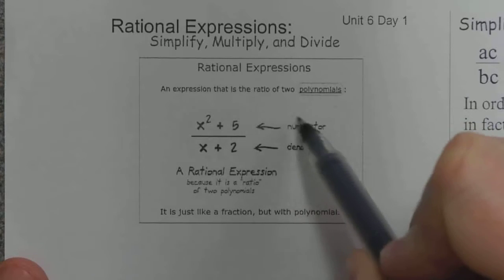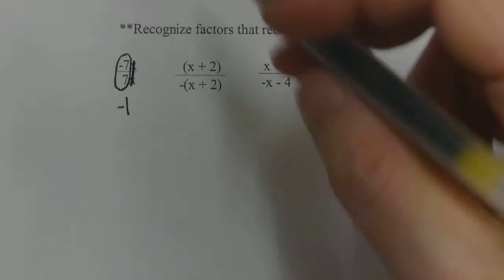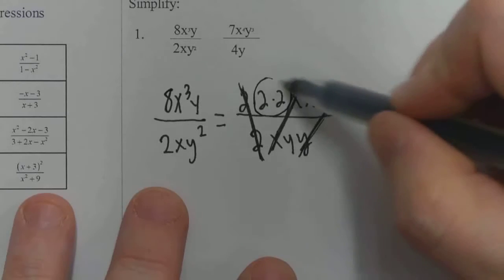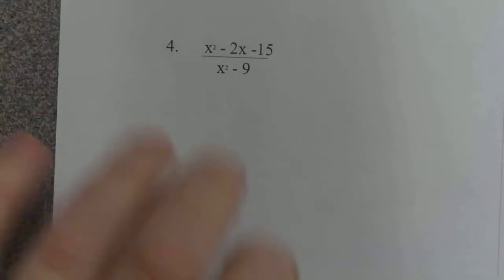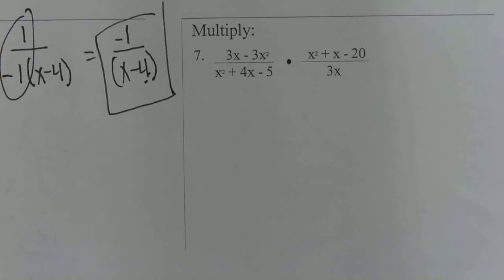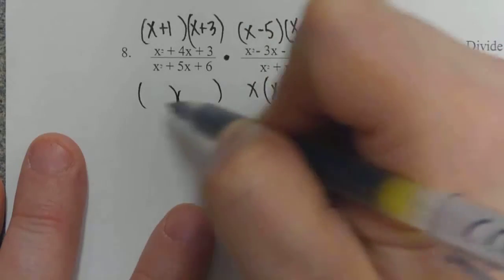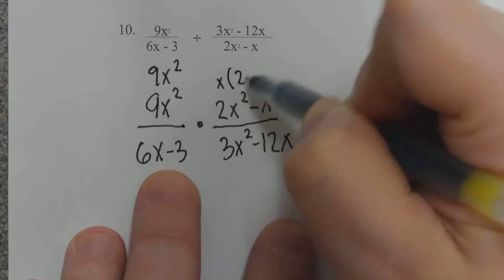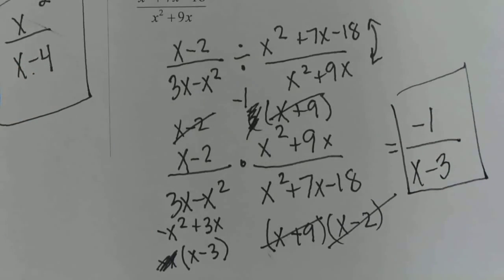6.1 Video Notes Math 3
Rational Expressions: Simplify, Multiply & Divide